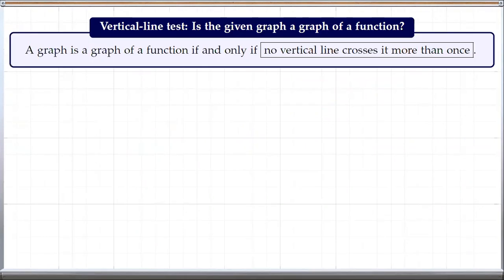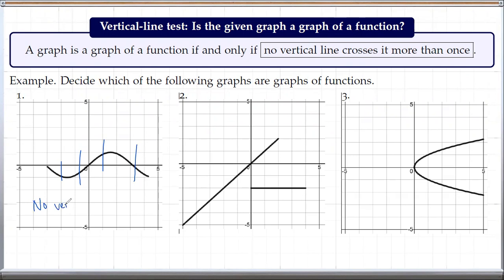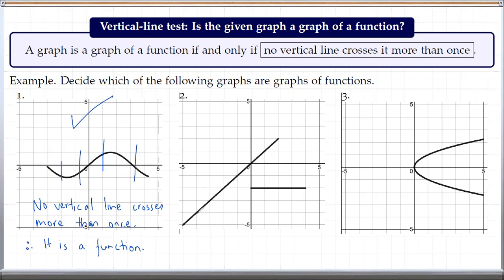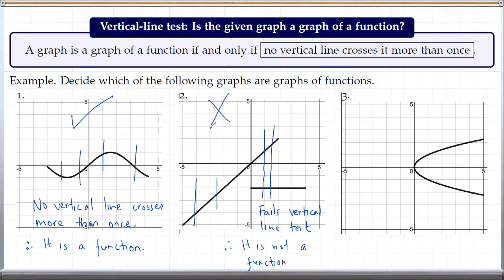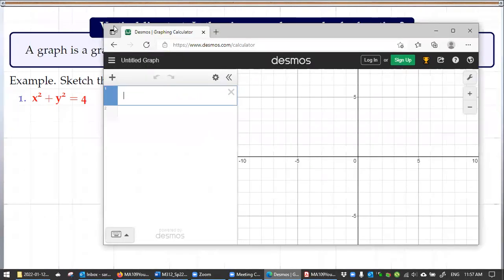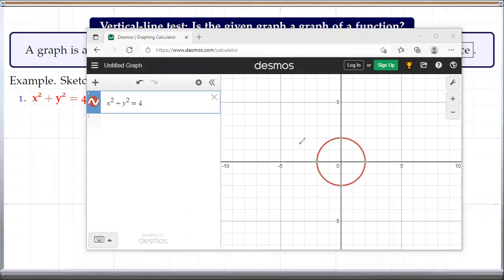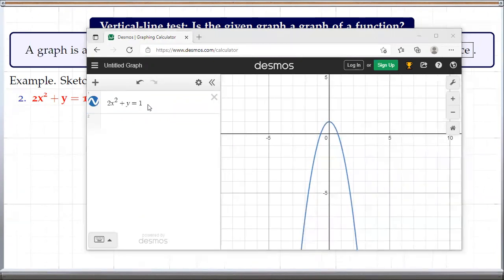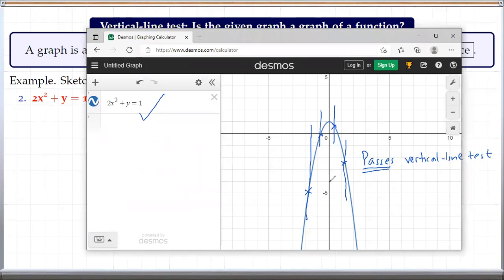Vertical Line Test for Functions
In this video, we talk about vertical line test for a function. It is a test to decide if a given graph represents a function.